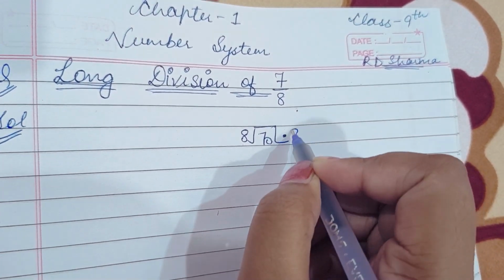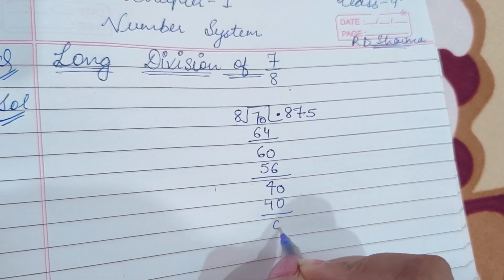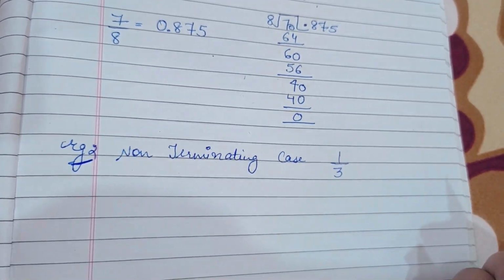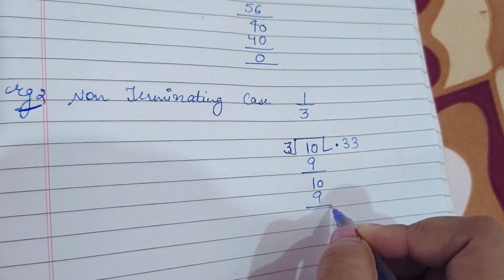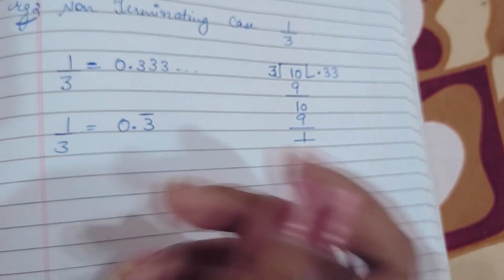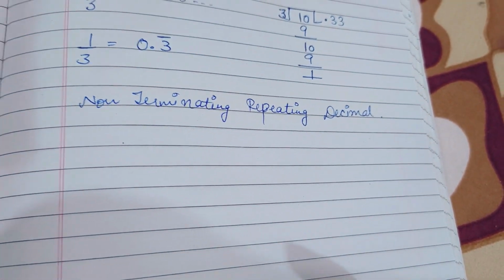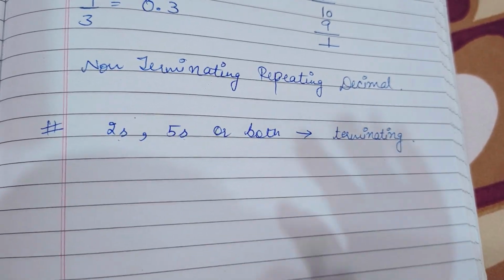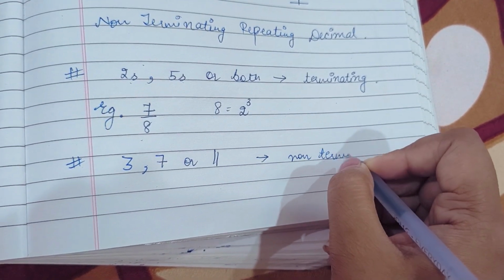Part 3 |How to Convert ANY Fraction to Decimal | Long Division Made Easy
Struggling with converting fractions to decimals? Let’s make it simple! 🧠✨

​In Part 3 of our Long Division series, we are tackling the fraction 7/8 and breaking down exactly how to express it as a decimal using the long division method. Whether you’re a student prepping for exams or just looking to sharpen your math skills, this step-by-step tutorial will make you a pro in no time!

​What you’ll learn in this video:

​📌 The step-by-step process of dividing 7 by 8.

​📌 How to handle decimal points and remainders correctly.

​📌 Multiple examples to solidify your understanding.

​📌 Quick tips to avoid common division mistakes.

​🕒 Timestamps:

​0:00 - Introduction

0:12 - Solving 7/8 Step-by-Step

1:15 - Example 2: More Practice

4:00 - Secret Trick

9:00 - Summary & Challenge Question